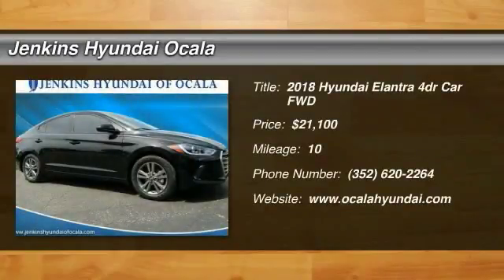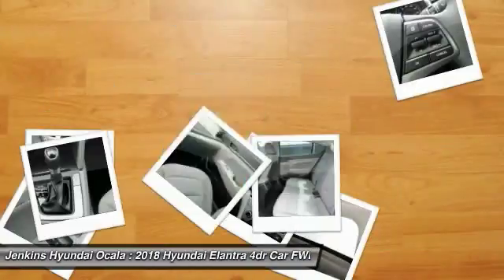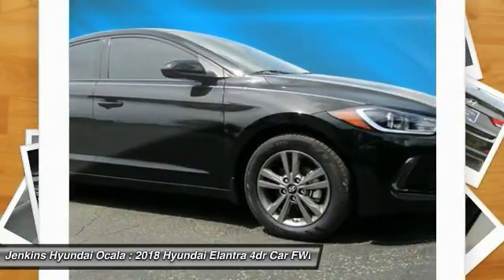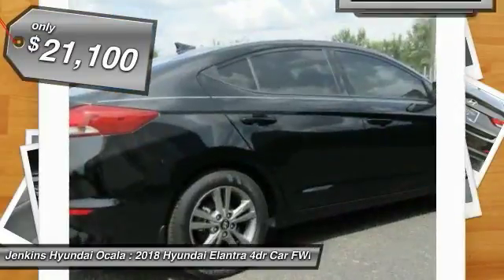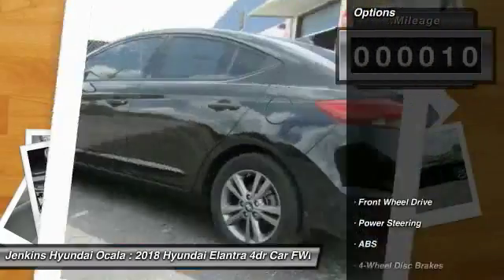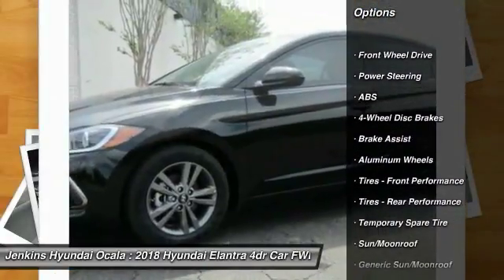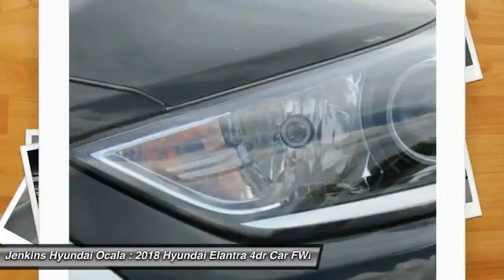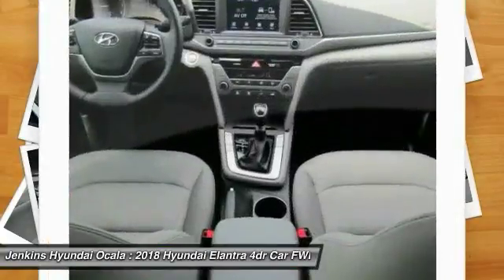2018 Hyundai Elantra Ocala Florida Y3655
2018 Hyundai Elantra Value Edition

You'll love this 2018 Hyundai Elantra. This is a 4dr car you'll want to take home. Call and get in touch with Jenkins Hyundai Ocala directly, and be the first to open the 4dr car door today!